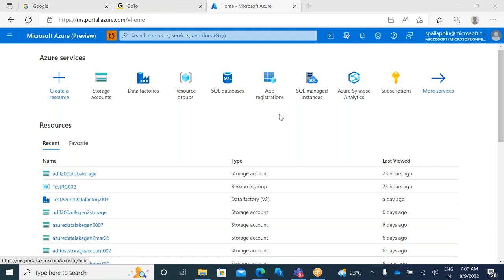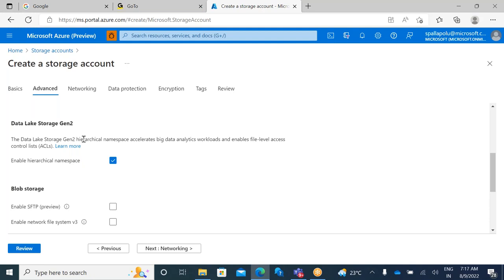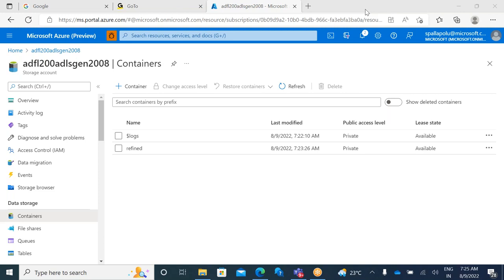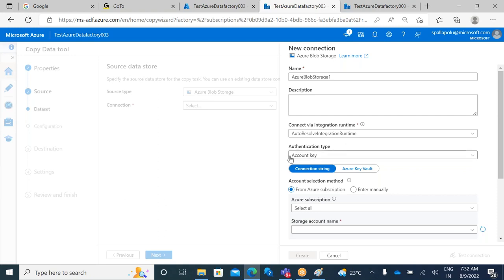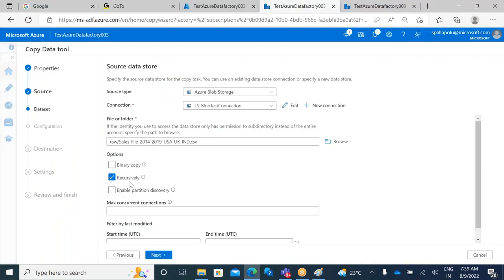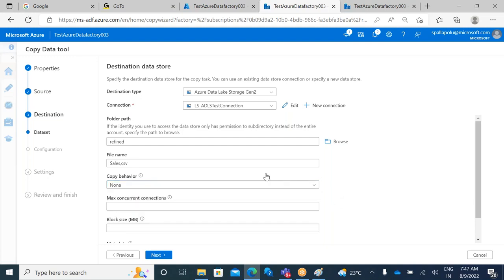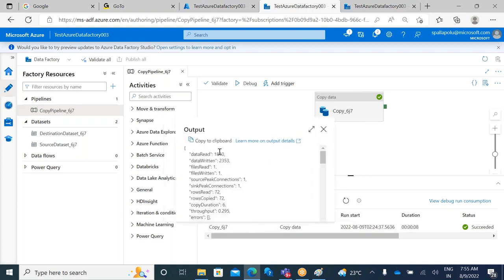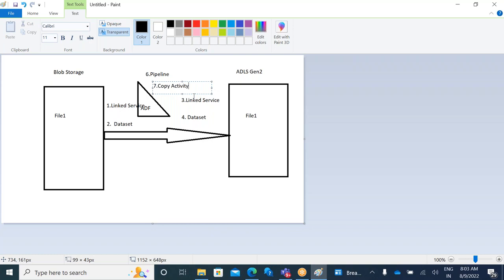Class 7 | Azure Data Engineer | full course